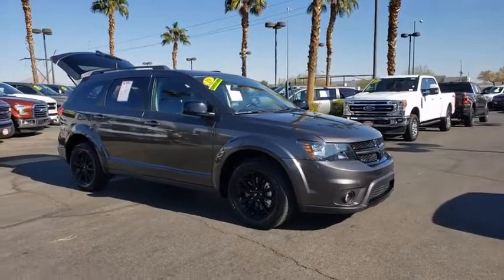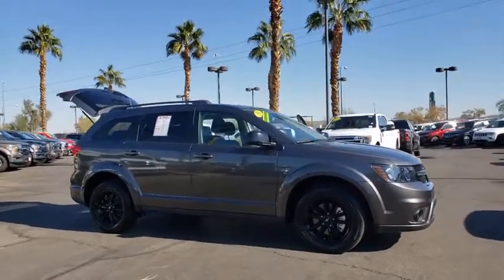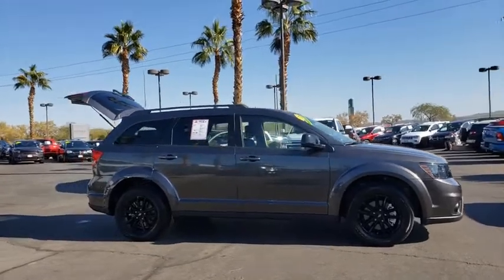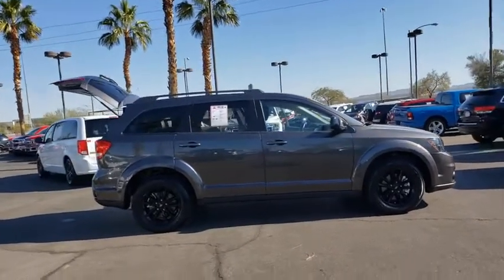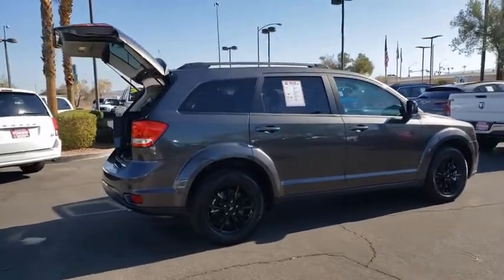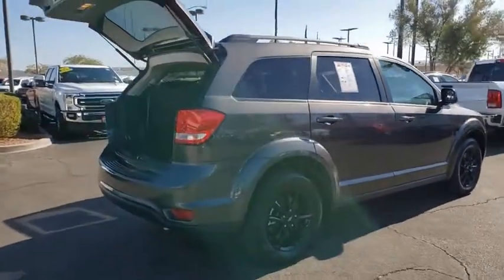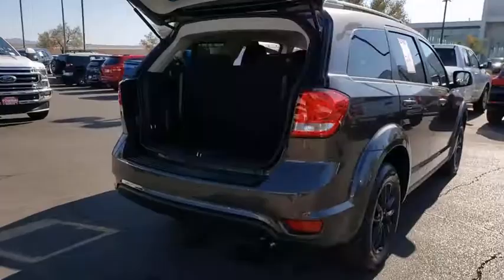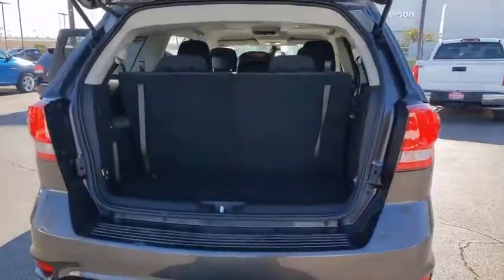2019 DODGE JOURNEY Henderson, Las Vegas, Bullhead City, Lake Havasu, Laughlin, NV H30665A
CHARCOAL Used 2019 DODGE JOURNEY available in Henderson, Nevada at Towbin Dodge. Servicing the Las Vegas, Bullhead City, Lake Havasu, Laughlin, NV area.
2019 DODGE JOURNEY SE FWD - Stock#: H30665A - VIN#: 3C4PDCBB4KT784384

Towbin Dodge
275 Auto Mall Dr

Towbin Dodge, located in the Valley Auto Mall in Henderson, is pleased to offer this Granite Crystal Metallic Clearcoat 2019 Dodge Journey SE for purchase, this vehicle is well equipped with many features including. Certified By Carfax - No Accidents, Certified By Carfax - One Owner, Remainder Of Factory Warranty Still Applies, Black Headlamp Bezels, Blacktop Package, Connectivity Group, Gloss Black Exterior Mirrors, Gloss Black Grille, Gloss Black Rear Fascia Applique, Leather Wrapped Steering Wheel, Quick Order Package 22A, Touring Suspension, Uconnect Voice Command w/Bluetooth, Wheels: 17'' x 6.5'' Fully Painted Black. FWD 4-Speed Automatic VLP 2.4L I4 DOHC 16V Dual VVT Clean CARFAX. CARFAX One-Owner.brbrRecent Arrival! Odometer is 7334 miles below market average!brbrbrThanks for checking out this great vehicle. When looking to buy pre-owned, why not buy from the #1 Dodge dealer in Nevada? Give us a call or come by today to see our huge inventory selection and let our great team assist you in locating your next vehicle!brbrAwards:br  * 2019 KBB.com Brand Image Awards
Side Impact Beams,Dual Stage Driver And Passenger Seat-Mounted Side Airbags,Tire Specific Low Tire Pressure Warning,Dual Stage Driver And Passenger Front Airbags,Curtain 1st, 2nd And 3rd Row Airbags,Airbag Occupancy Sensor,Driver Knee Airbag,Rear Child Safety Locks,Outboard Front Lap And Shoulder Safety Belts -inc: Rear Center 3 Point, Height Adjusters and Pretensioners,ParkView Back-Up Camera,6-Way Driver Seat -inc: Manual Recline, Height Adjustment and Fore/Aft Movement,4-Way Passenger Seat -inc: Manual Recline and Fore/Aft Movement,40-60 Folding Split-Bench Front Facing Manual Reclining Tilt ft.n Slide Fold Forward Seatback Rear Seat w/Manual Fore/Aft,Manual Tilt/Telescoping Steering Column,Fixed 50-50 Bench 3rd Row Seat Front, Manual Recline, Manual Fold Into Floor and 2 Fixed Head Restraints,Illuminated Front Cupholder,Rear Cupholder,Valet Function,Cruise Control w/Steering Wheel Controls,HVAC -inc: Underseat Ducts, Auxiliary Rear Heater and Headliner/Pillar Ducts,Illuminated Locking Glove Box,Driver Foot Rest,Interior Trim -inc: Metal-Look Instrument Panel Insert and Chrome/Metal-Look Interior Accents,Full Cloth Headliner,Vinyl Door Trim Insert,Urethane Gear Shifter Material,Day-Night Auto-Dimming Rearview Mirror,Full Floor Console w/Covered Storage and 4 12V DC Power Outlets,Front And Rear Map Lights,Fade-To-Off Interior Lighting,Carpet Floor Trim,Cargo Area Concealed Storage,Cargo Space Lights,4.3 Touch Screen Display,Instrument Panel Bin, Interior Concealed Storage, Driver / Passenger And Rear Door Bins and 2nd Row Underseat Storage,Delayed Accessory Power,Systems Monitor,Redundant Digital Speedometer,Outside Temp Gauge,Digital/Analog Display,Manual Anti-Whiplash w/Tilt Front Head Restraints and Manual Adjustable Rear Head Restraints,Sliding Front Center Armrest and Rear Center Armrest,Seats w/Cloth Back Material,1 Seatback Storage Pocket,Sentry Key Engine Immobilizer,4 12V DC Power Outlets,Air Filtration6 Speakers,Graphic Equalizer,Integrated Roof Antenna